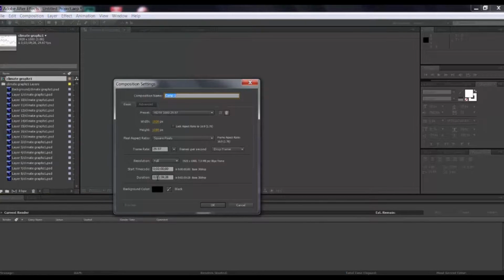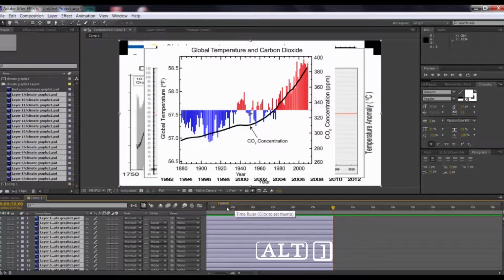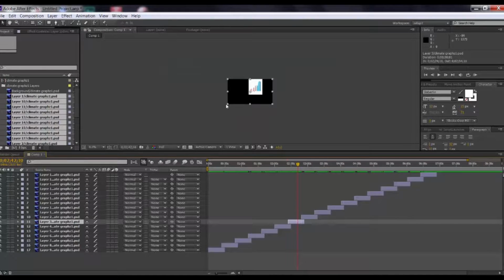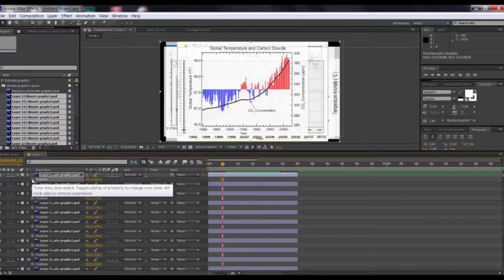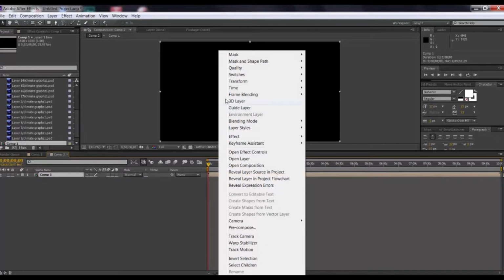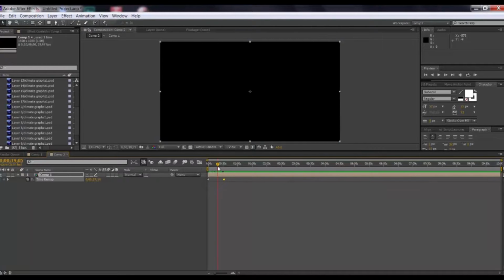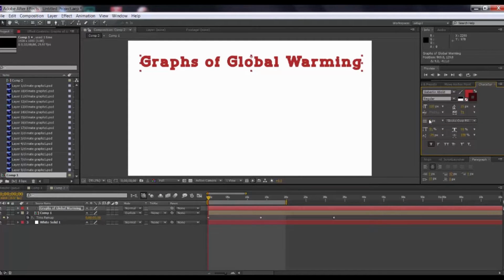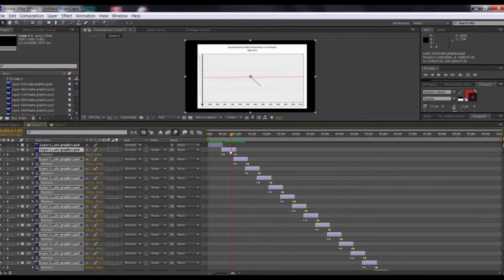HOW2inAE1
HOW2 (?) in AE

How2 Do a photo-montage in Adobe After Effects video editing and FX software.

I play around with video and graphics for the fun of it. Trying to create something and discovering what the software enables you to create is a rewarding synergistic exploration. I can make not claim to expertise or artistic inspiration, as when I work in music, I could claim to be an arranger but not a composer!

Having enjoyed and benefited from the many After Effects out there it seemed only Karmically balanced to do one of my own. So with due acknowledgement to M-m-mikey and E C Abrams amongst others, here is a first attempt.

This is a short tutorial on a method of setting up still image sequences in AE that allows the order, transition effects and timing to be easily adjusted. I have seen tutorials about game montages, but nothing about tachoscopic, subliminal or 'fast' slideshow montages although it is a frequent trope in informational videos.

I hope this might be useful to somebody out there. Or even better someone more expert in these matters can show me neater tricks...
Please comment here or at mu blog -

The video was edited to remove or speed up the mistakes, pauses and boring bits. Mostly.